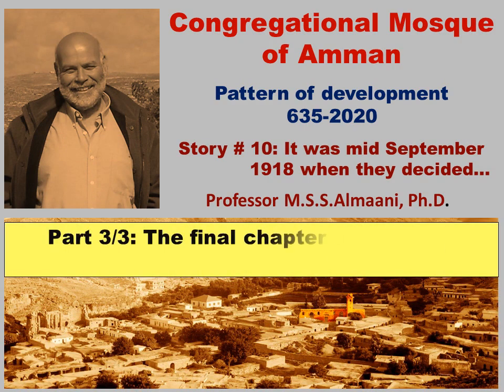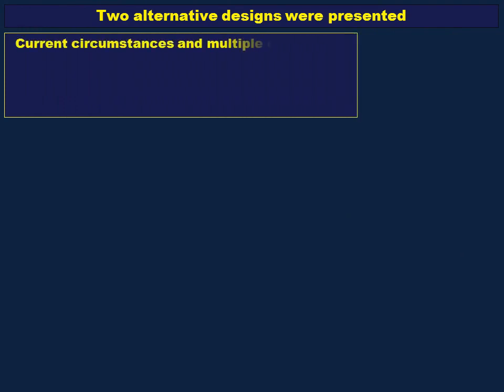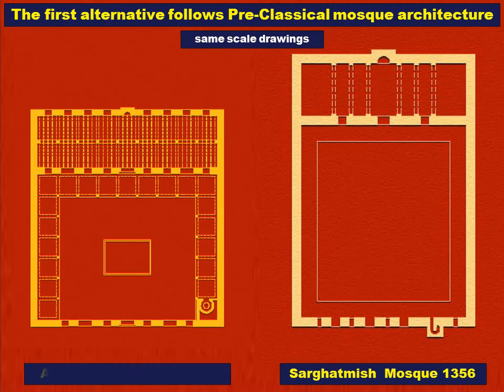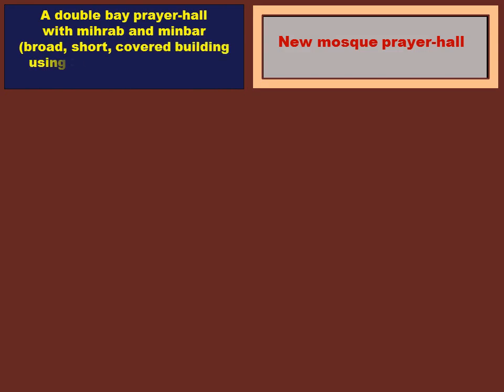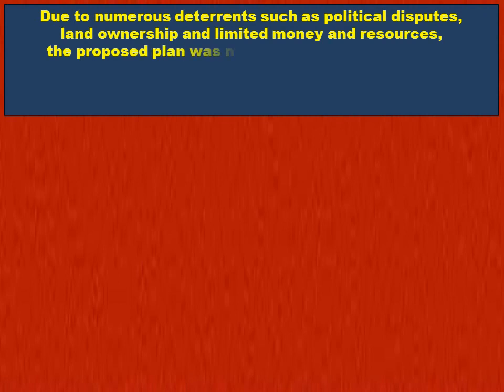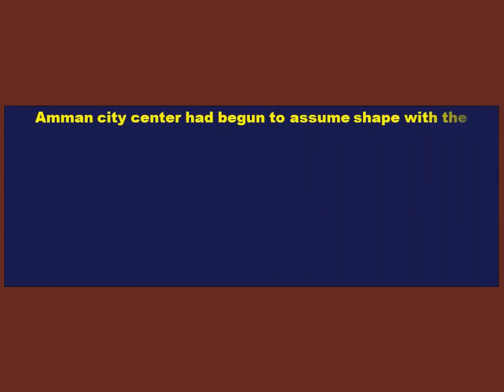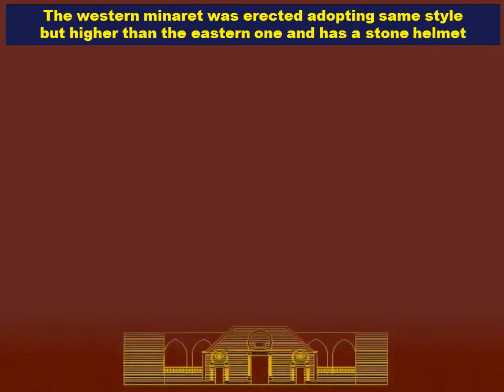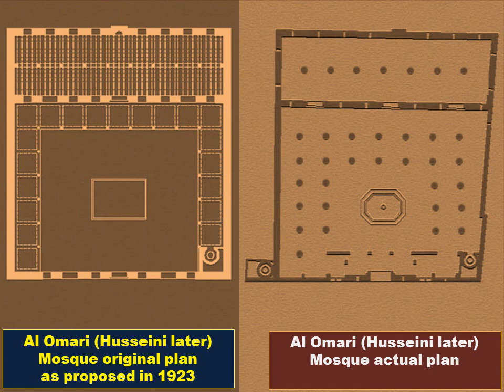Story #10: Congregational Mosque of Amman: Part 3 of 3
This story is divided into three parts talking about the roots and the development of al Husseini Mosque in Amman - Jordan.